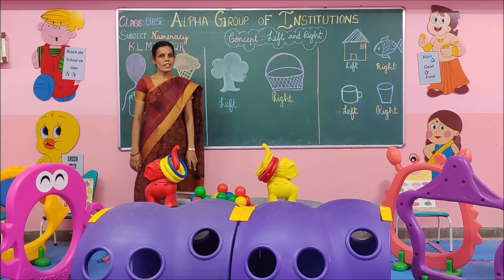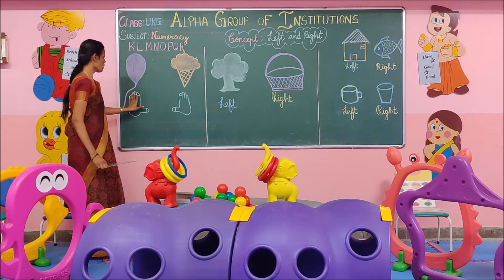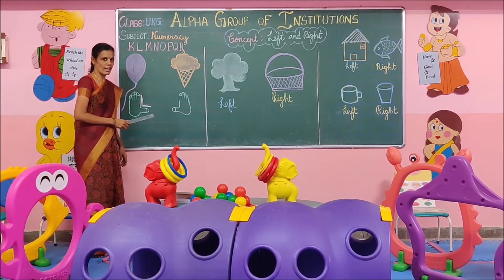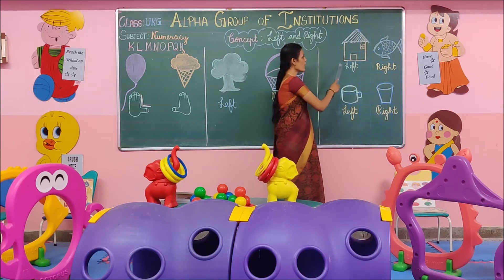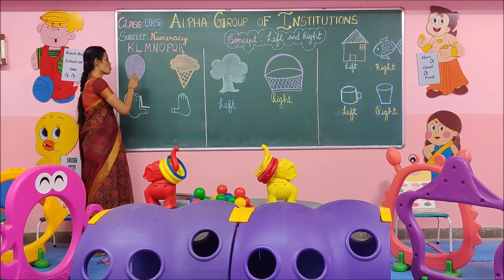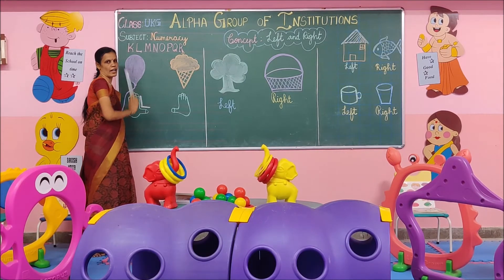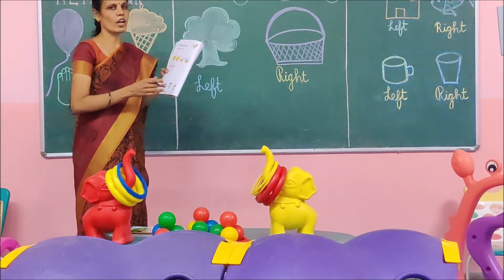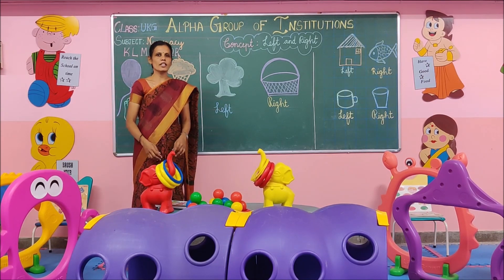Pre Primary UKG Numeracy Left and Right